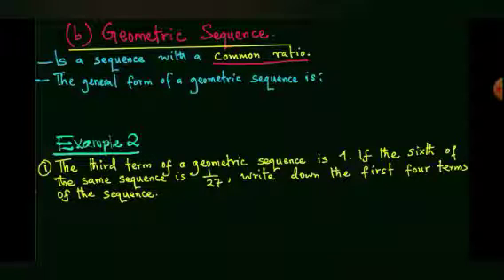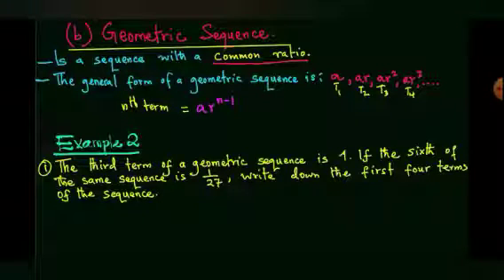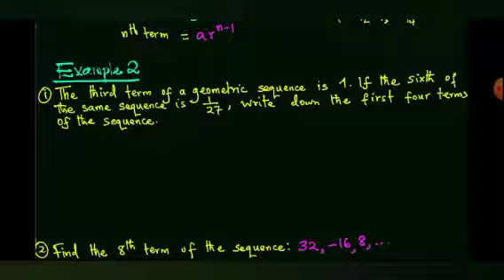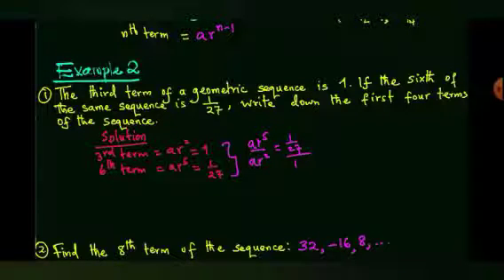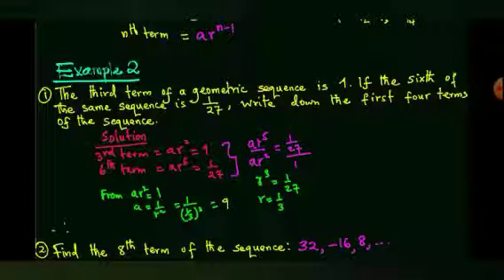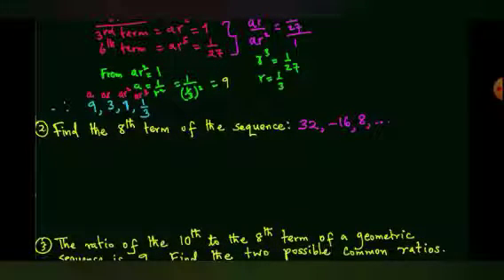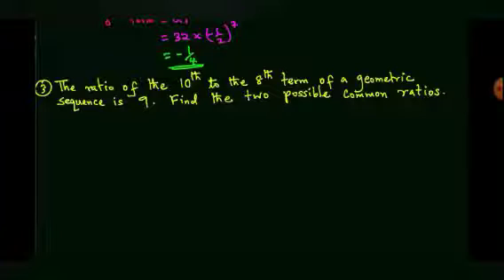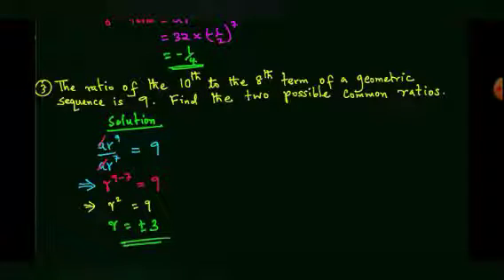KCSE 2020 NEWS: ONLINE REVISION-SEQUENCE AND SERIES PT2 GEOMETRIC SERIES